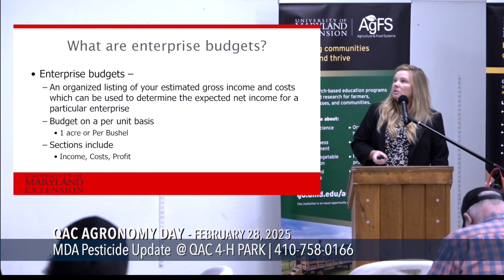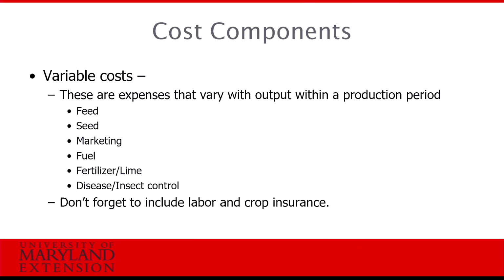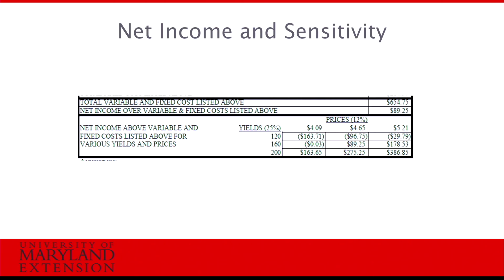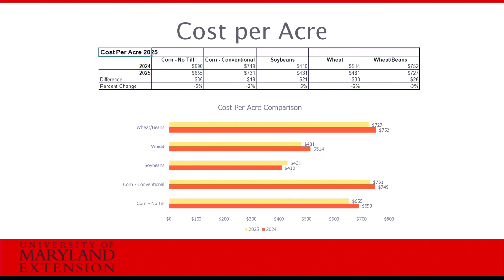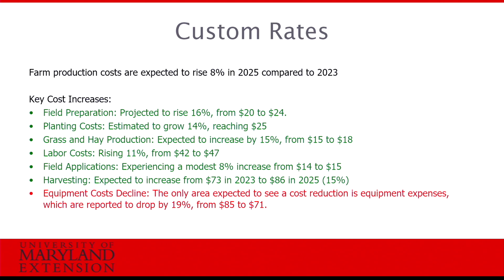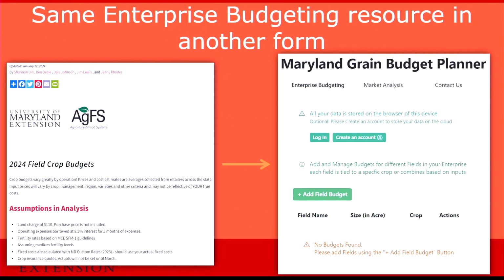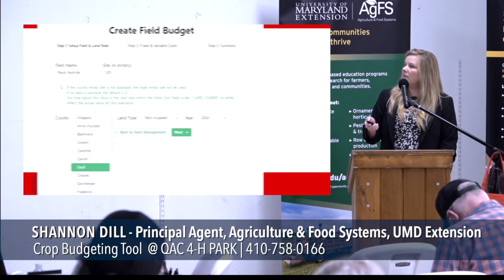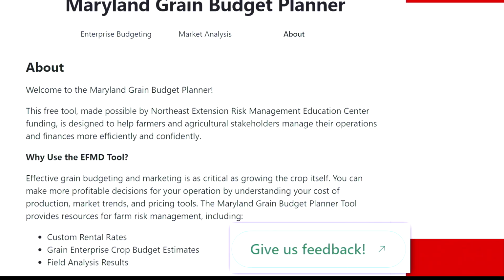Agronomy Day 2025 - Crop Budgeting Tool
Presented by Shannon Dill | Principal Agent, Agriculture & Food Systems, UMD Talbot County at the University of Maryland Extension's 2025 Annual Agronomy Day at the 4H Park in Centreville, MD.

Visit QACTV.COM to see everything we make from shorts to government and Board of Ed meetings. And if you have cable, watch us on BREEZELINE Channel 7 and in glorious HD on channel 507 or channel 2001 if you have a new streaming box.

Suggested videos are based on YouTube's algorithm.